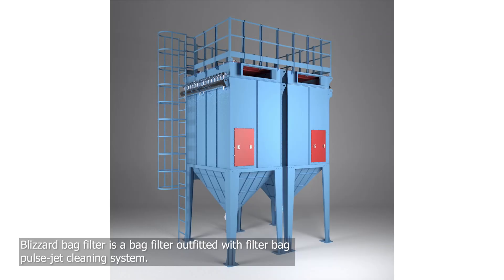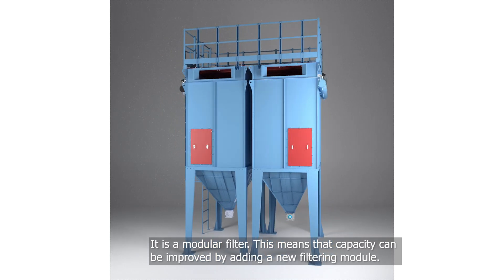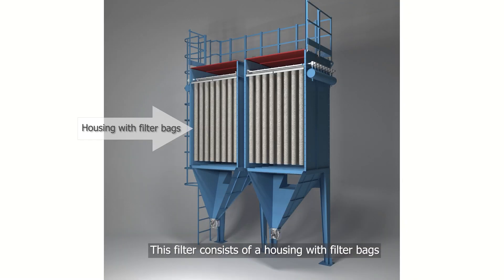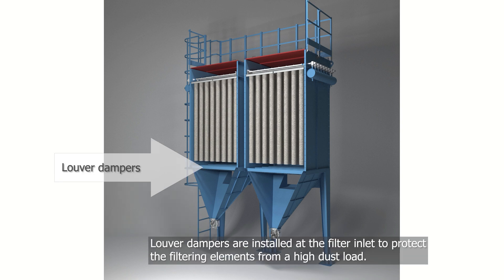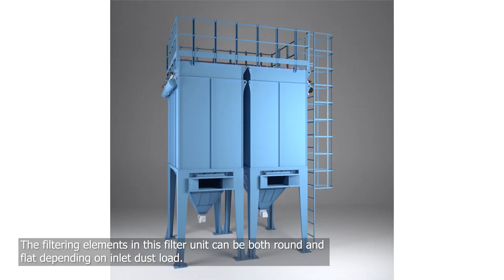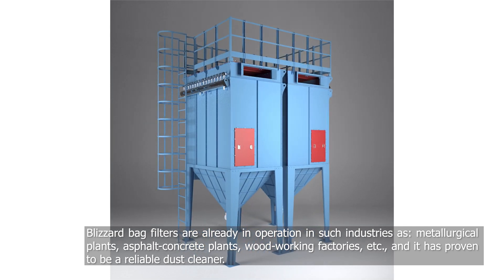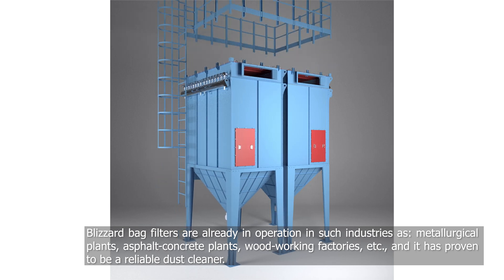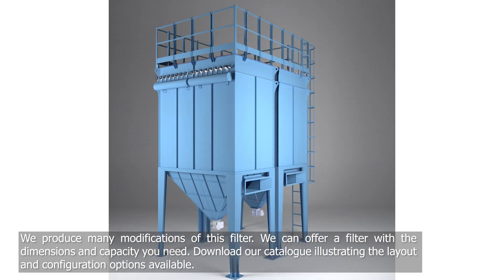Blizzard Bag Filter | Baghouse Dust Collector | Round Bags and Flat Bags